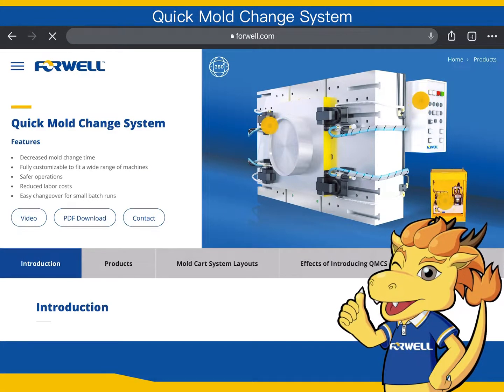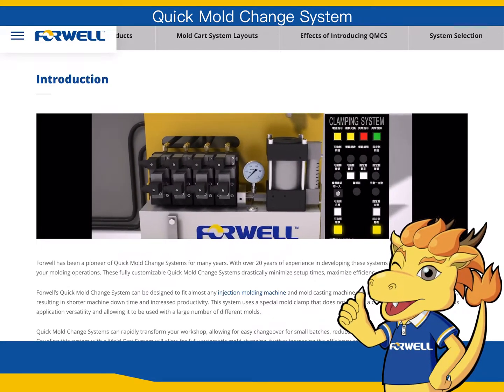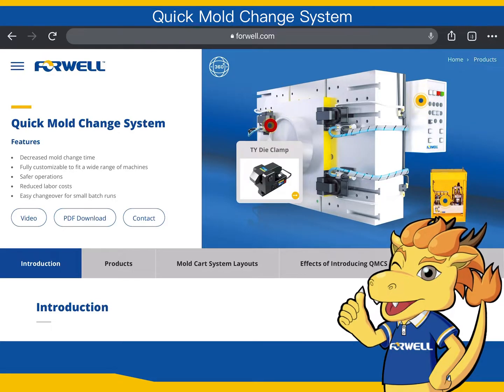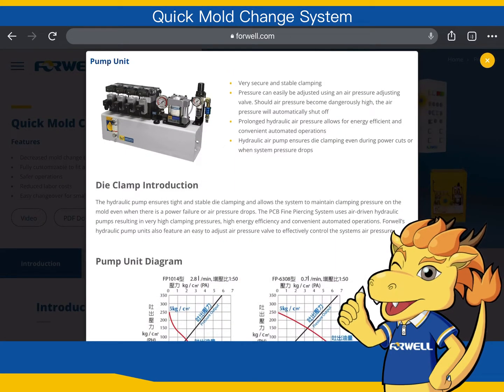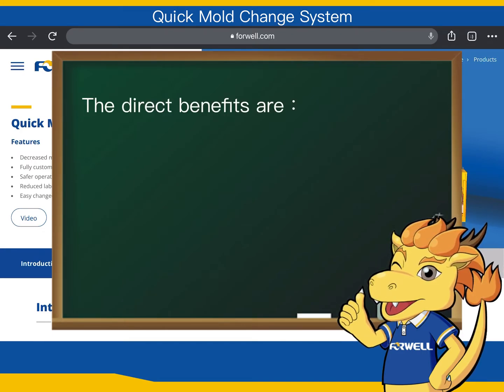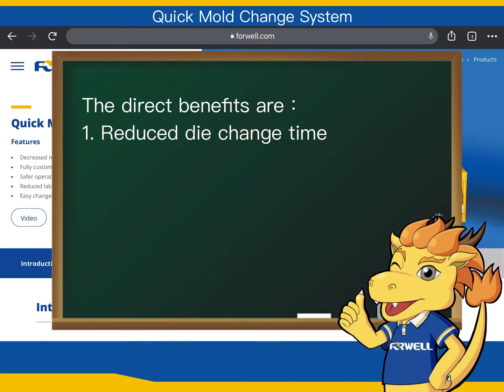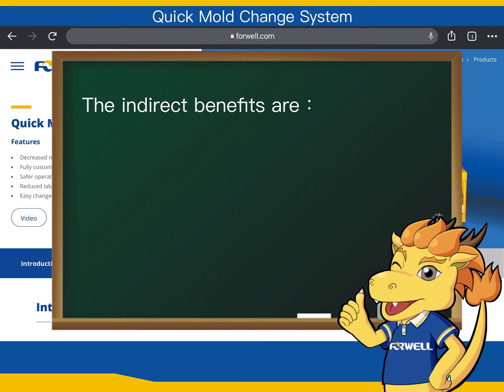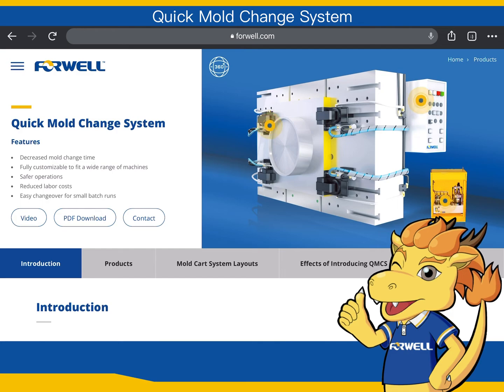What is QDCS (Quick Mold Change System) ? | 快速換模系統 | 富偉精機 - FORWELL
Applicable to Injection Molding Machine Quick Mold Change System
/ Video Highlights/:
0:00 Intro
0:41 TY Die Clamp
0:51 Control Panel
0:56 Pump Unit
1:25 Five Direct Benefits
1:50 Five Indirect Benefits
/ Quick Mold Change System /
✔️Decreased mold change time
✔️Fully customizable to fit a wide range of machines
✔️Safer operations
✔️Reduced labor costs
✔️Easy changeover for small batch runs
/ Busines Purpose /
Introducing Automation,
Intelligent Towards Full World.